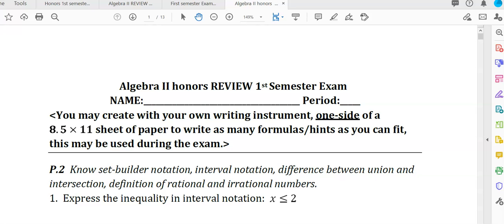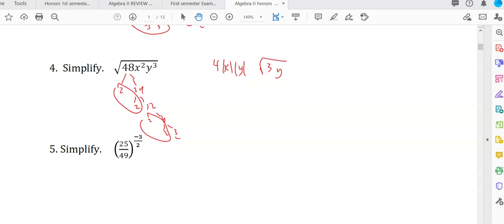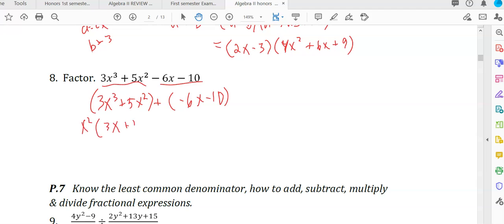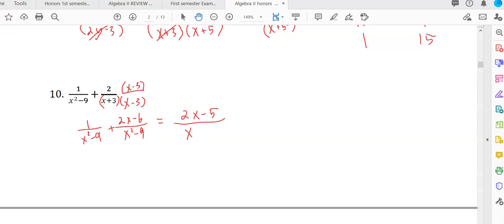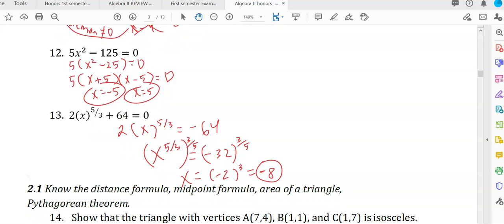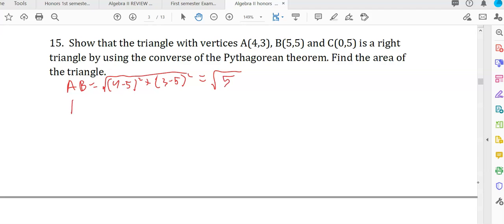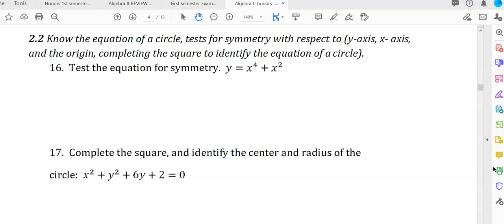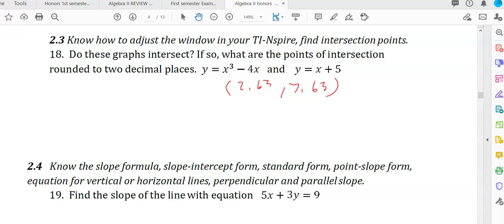1st semester honors alg 2 review solutions Part A